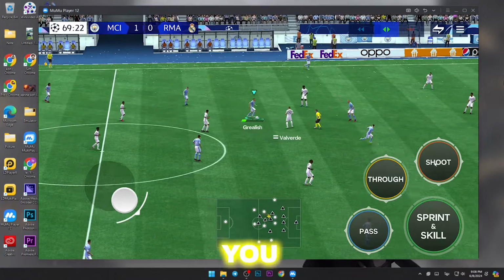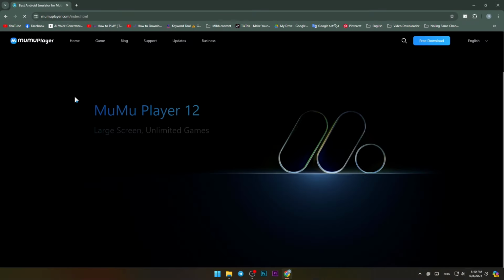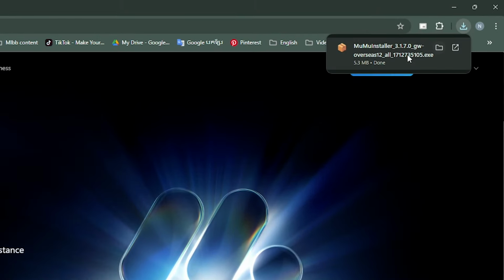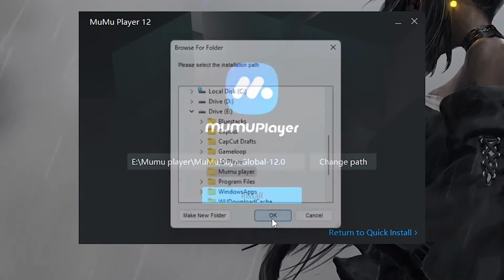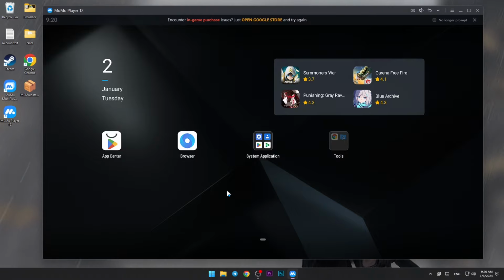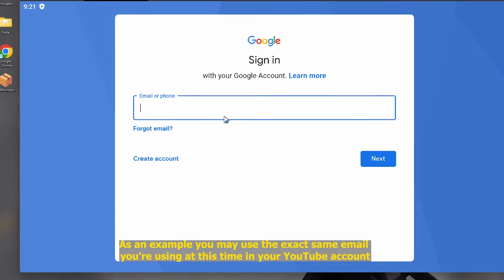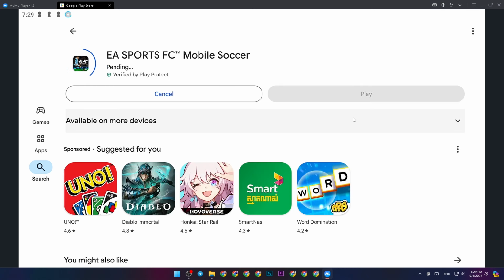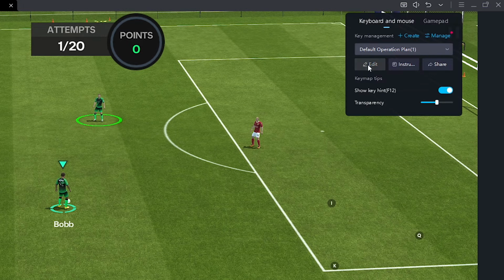How to Play EA Sports Fc Mobile on Pc or Laptop | Download & Install EA Sports Fc Mobile on Pc🔥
-Processor: Intel i5-10400F (6Core/12threads)
- Cooler: Intel Stock Cooler
- RAM: XPG D50 RGB 16GB (2x8GB) 3000MHz
-MOBO: Asus PRIME H410M-E
-Graphics Card: Asus TUF GTX 1660 Super (6GB/GDDR6)
-HDD: Seagate 1TB Barracuda 7200rpm
-SSD: Adata Ultimate SU650 120GB
-PSU: KRATOS E1-500 Power Supply 500W
Game Title: EA SPORTS FC™ Mobile Soccer
FIFA Mobile is now EA SPORTS FC™ Mobile Soccer! The World's Game, in your pocket.

Train & build your dream Football Ultimate Team™ of soccer legends & own the pitch. Collect Player Items of world-class talent like Erling Haaland, Jude Bellingham, & Son Heung-Min. Take control in a new version of your favourite online multiplayer PvP mobile soccer game.

Manage teams from your favourite soccer/football league – Real Madrid from LALIGA EA SPORTS™, Manchester City from the Premier League, & more. Score goals with some of your favourite players as you level up your dream team of soccer stars from the 2023/2024 season. Join a soccer league with your friends & compete against the best in PvP Multiplayer games including 1v1 Head-to-Head, VS Attack & Manager Mode.
Join the next generation of soccer legends with EA SPORTS FC.

NEXT-LEVEL FOOTBALL GAMEPLAY
- Elite Shooting System: Realistic shot system allows you to up your soccer game & make your mark.
-True Player Personality: Authentic player traits with impactful attributes & diverse animations.
-Dynamic Football Game Speed: Mobile-first & tactile game speed, creating an exciting sports game experience

UEFA EURO 2024™ TOURNAMENT PVE MODE
- Relive the iconic tournaments through authentic broadcasting packages, stadiums, balls & the iconic trophy ceremonies
- Battle your way through each stage with some of the world's best teams

SOCCER/FOOTBALL LEGENDS, LEAGUES & COMPETITIONS
- We have the the biggest competitions, leagues, & players across the world’s game with more than 15,000 fully licensed players, 650+ teams, & 25+ leagues
- Premier League, UEFA EURO 2024™, UEFA Champions League (UCL), LALIGA EASPORTS, Bundesliga, Ligue 1, Serie A & many more are playable throughout the season
- Get on the pitch & up your soccer game with world soccer stars: Erling Haaland, Jude Bellingham, Son Heung-min & many more
- Play with soccer legends & ICONs: Ronaldinho, Steven Gerrard & Wayne Rooney

CHALLENGE FRIENDS & WATCH H2H MULTIPLAYER LEAGUE MATCHES LIVE
- Join a soccer league with friends & challenge them to PvP multiplayer games
- Share your live league match broadcasts with your league mates
- Watch your soccer league mates compete in their H2H multiplayer matches, or watch the online game recording for up to a week post-match
- Start a League Tournament & battle other Leagues

IMMERSIVE NEXT-LEVEL SOCCER / FOOTBALL GAME
- Authentic & Immersive Broadcast Experience
- Discover new dynamic cameras & impactfulsoccerl game replays
- Soccer fans can experience realistic stadium SFX & live on-field commentary
- Unlock stadiums & weather modes for an enhanced matchday & online game experience

Programs used to compile this video🎬
Adobe After Effect CC